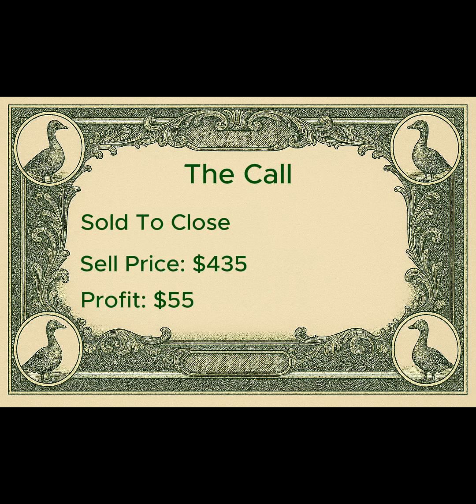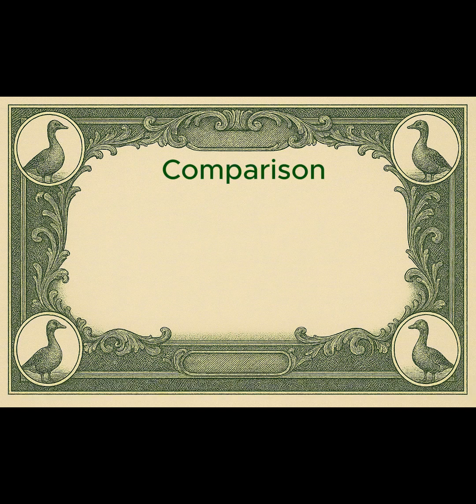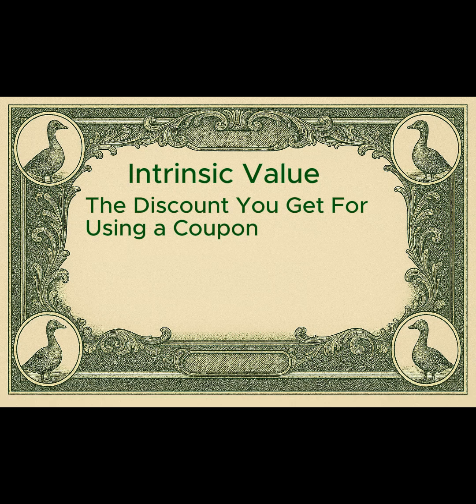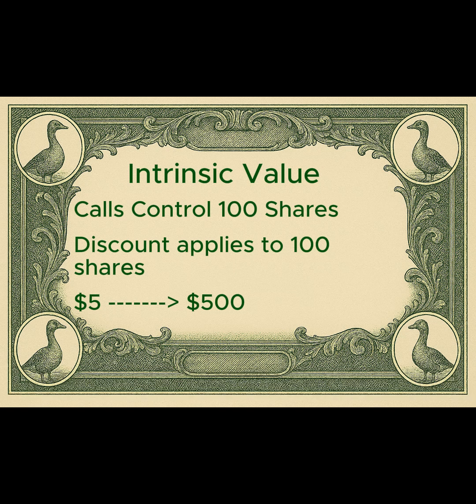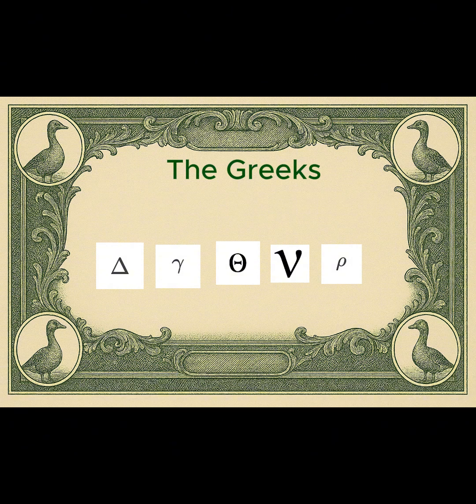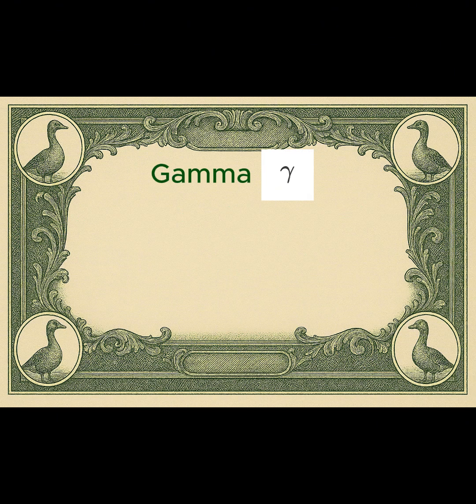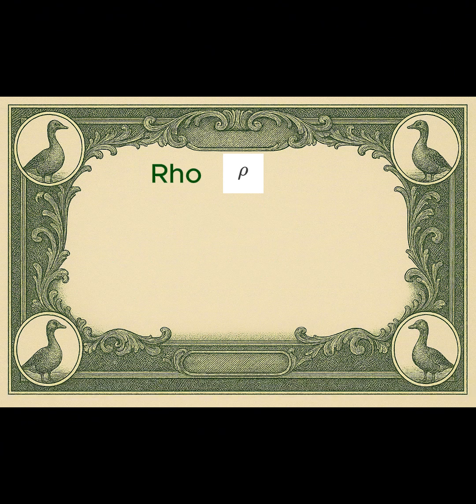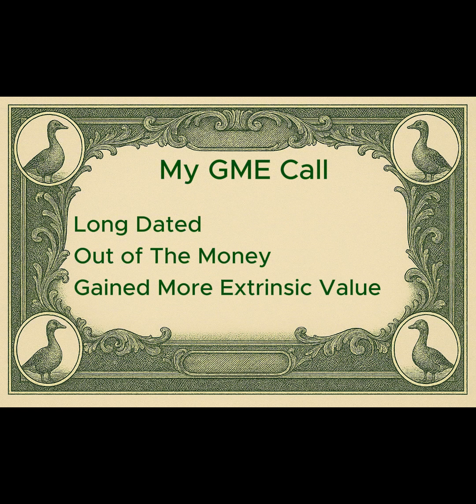GME Comparing a Call vs Some Shares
In this video, I break down a GME Call I bought against the same amount of shares I could've bought with the money used for the call. I try to explain how calls gain value and what factors affect that. Enjoy!